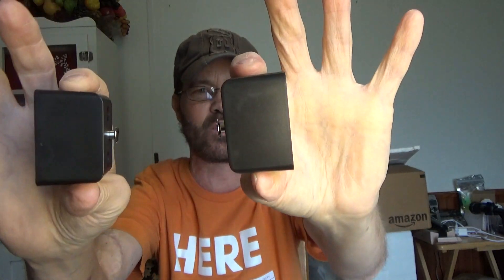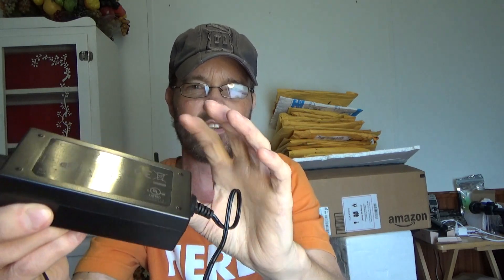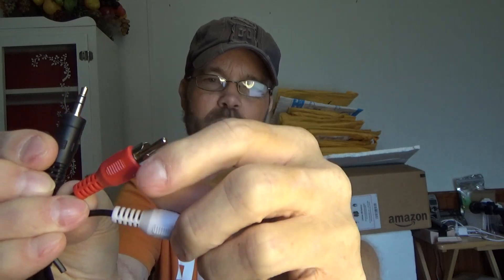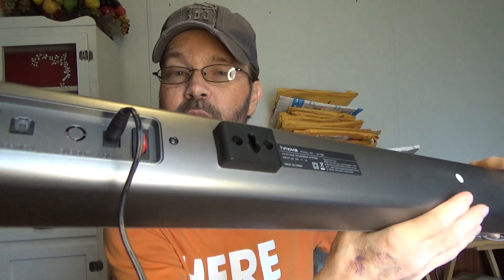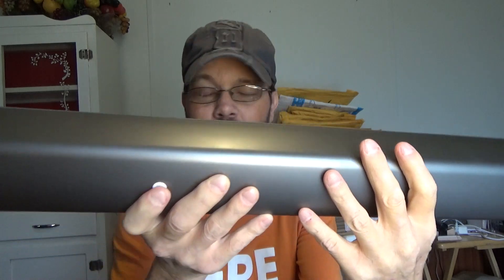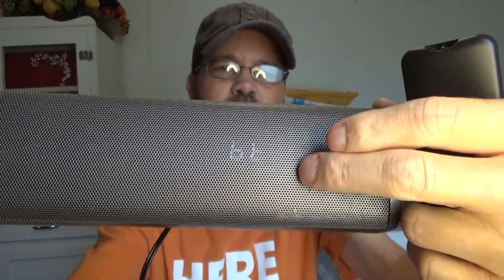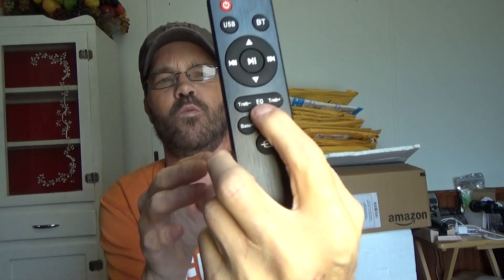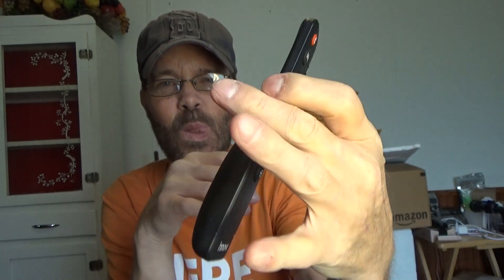Hmovie 2 2 Channel 41 Inch 90w Bluetooth and Wired Soundbar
Item(s):
Hmovie 2.2 Channel Soundbar, 41-Inch 90w Sound bar for TV with Bluetooth and Wired Connections, Speaker with Built-in Subwoofers, Deep Bass, for Home Theater Audio